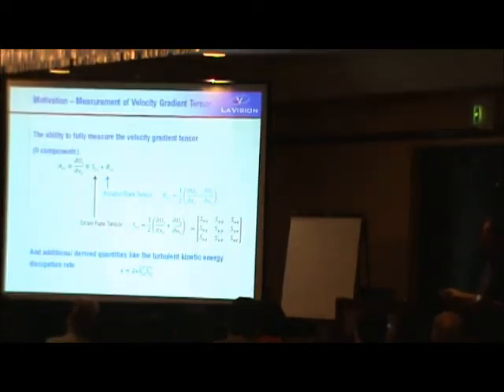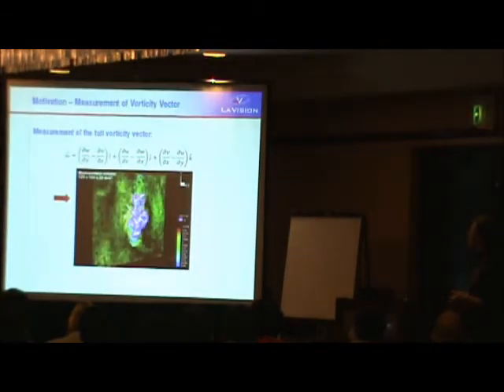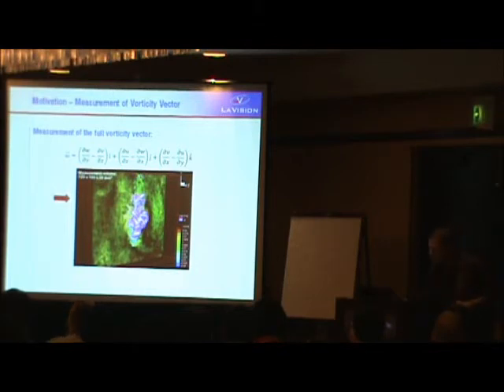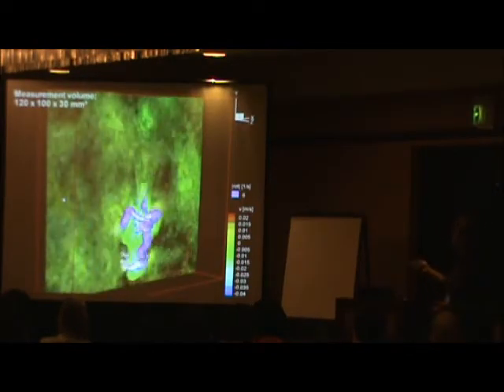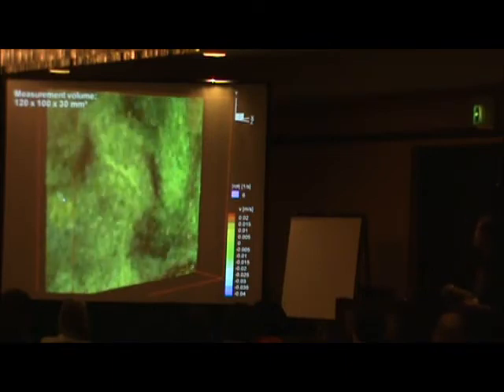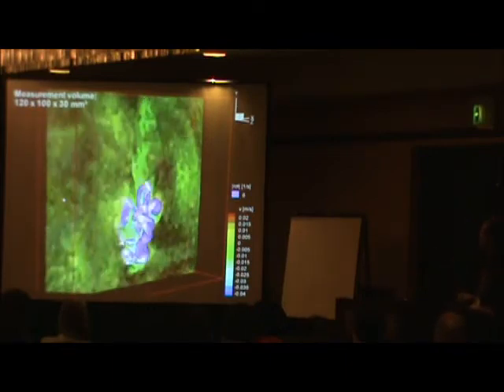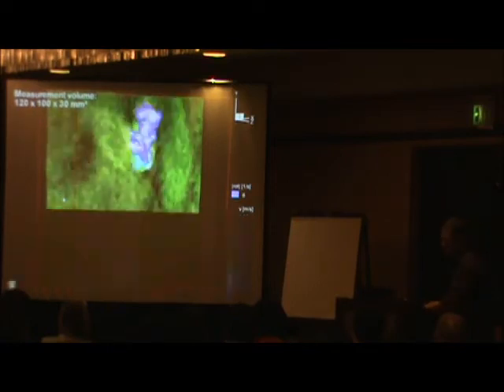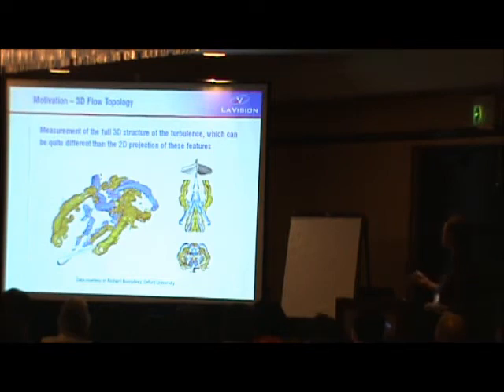Reasons to Measure in 3D.wmv